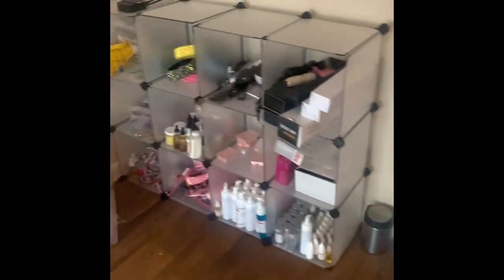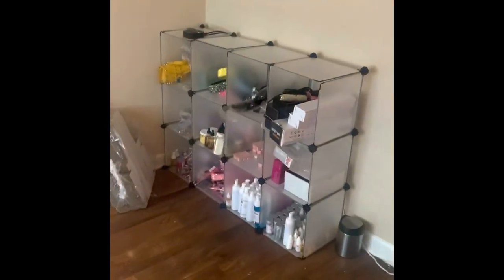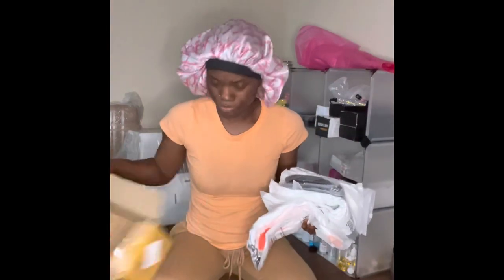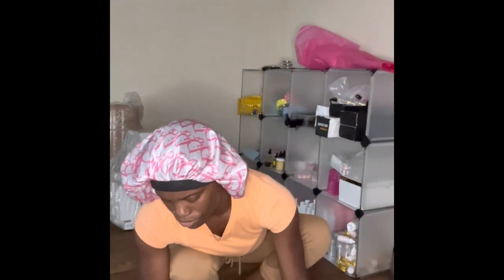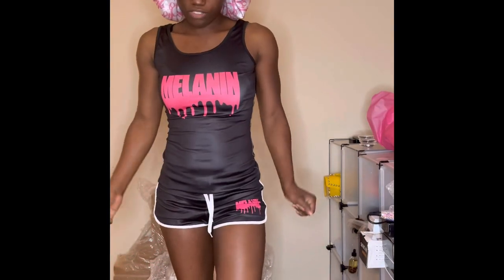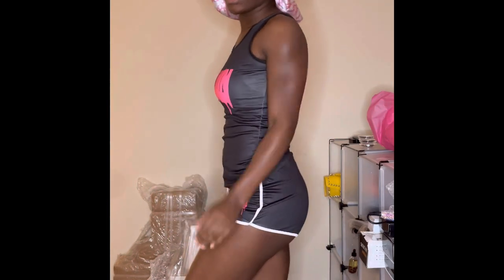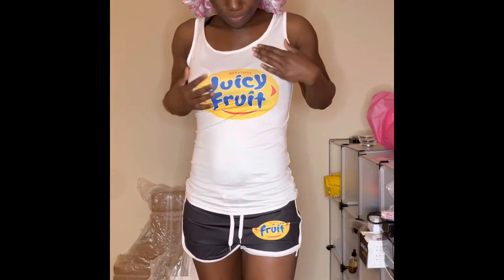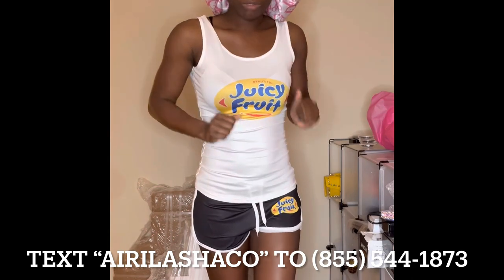Loungewear Haul & Apartment Update | Entrepreneur Series (Mompreneur Style)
Hair, Lashes, Clothing, Skincare & Much More
One Stop Shop For All Fashion & Beauty
*Formerly DollFace Extensions & The DollFace Kollection We Have Now Changed Our Name To AiriLasha Co.

About Me

Name : Airicka
Age : 23
Birthday : 12/26 ❄️
Zodiac Sign : Capricorn ♑️
Fave Color : Pink & Yellow

Need Custom Packaging ?

My Fave To Get Custom Boxes Save $25 Off Your Order